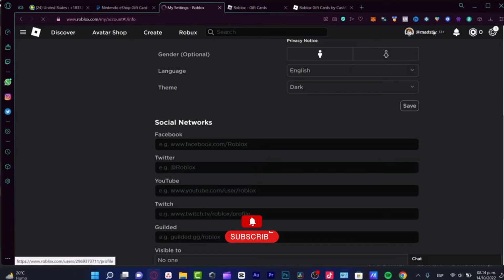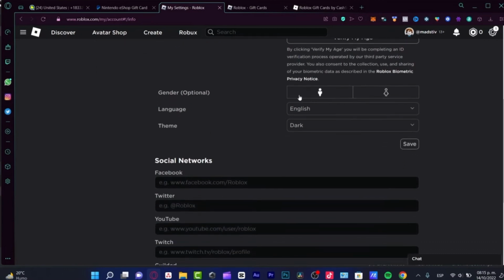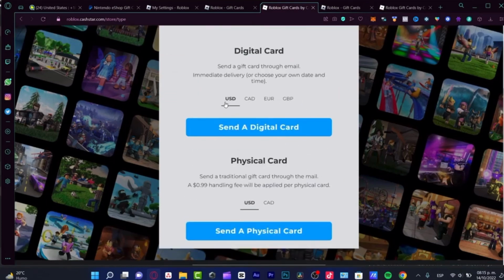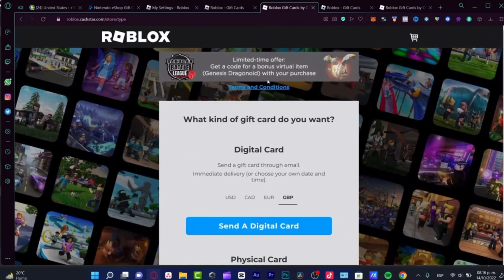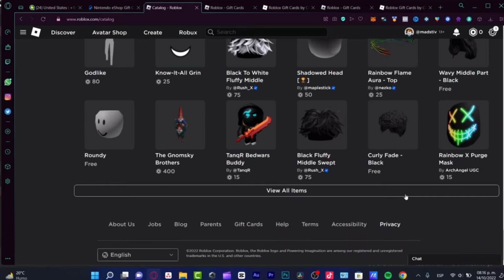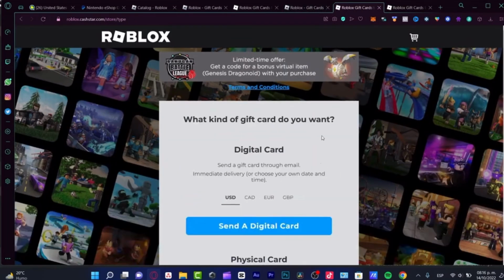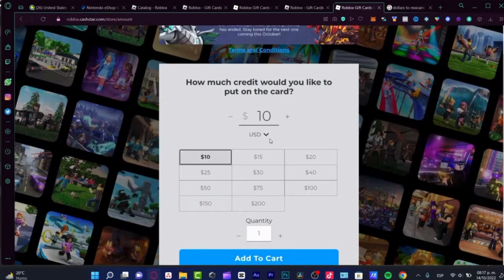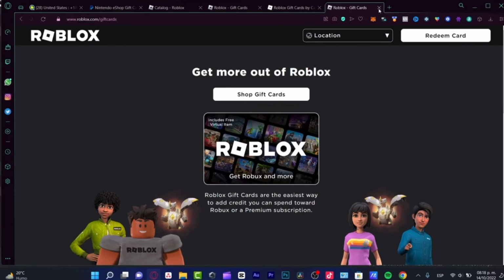How to Change Currency on Roblox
In this video, we show you How to Change Currency on Roblox